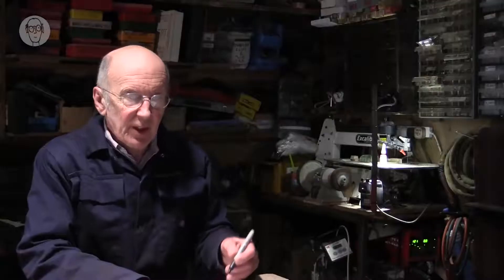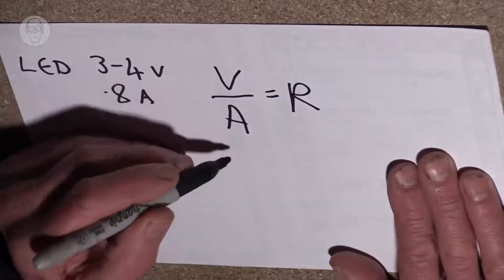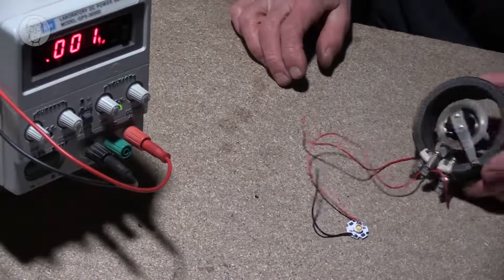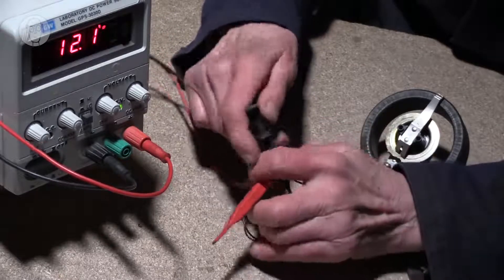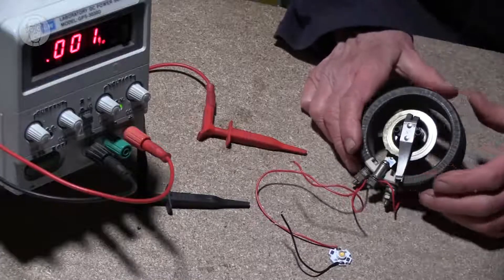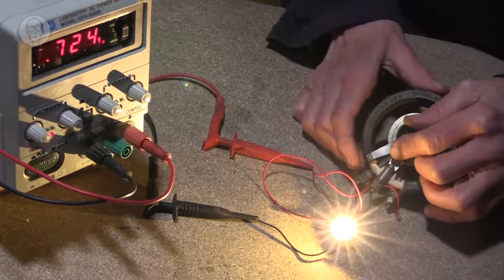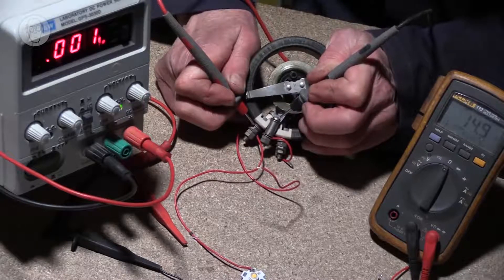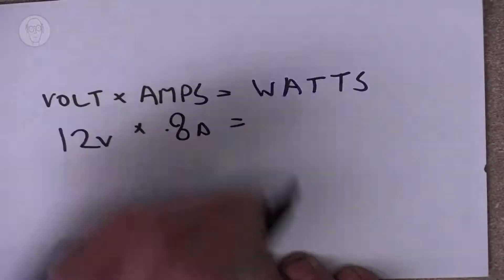Setting Power supply to use constant current - constant voltage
01:16 - Setting Power supply to use constant current - constant voltage

Snippet from LEDs -The Secret Life of components, a series of guides for designers and makers - Episode 2